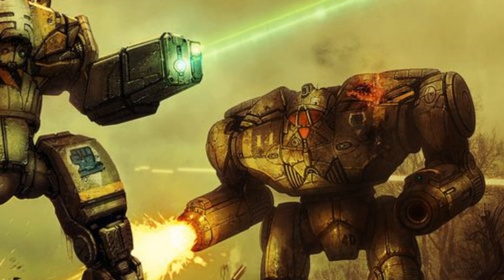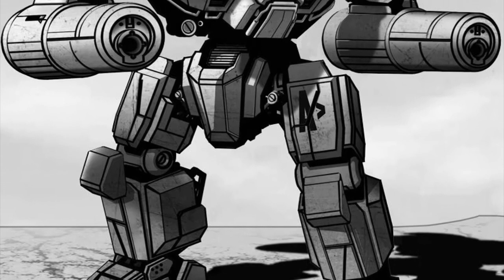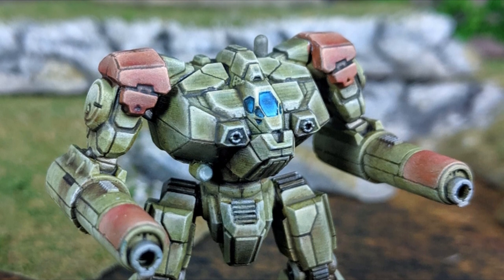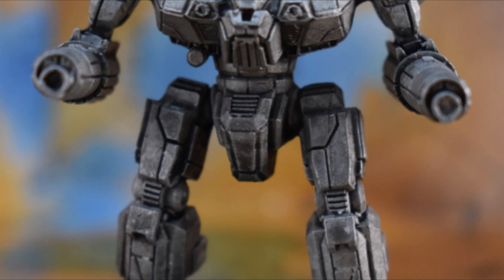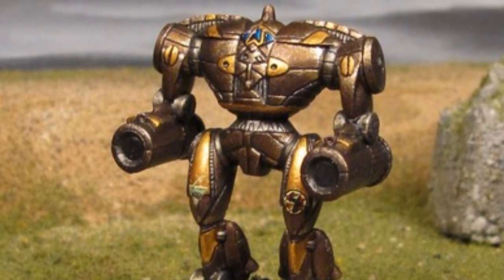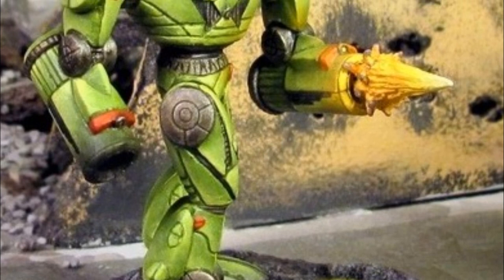Battletech Lore - Emperor Assault Battlemech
In this episode we cover a strong and resilient but somehow less famous assault design, known as the Emperor. Enjoy!!!

If you enjoyed the video, please click the like button. Feel free to make suggestions on how I could improve these videos. Any constructive criticism is appreciated.